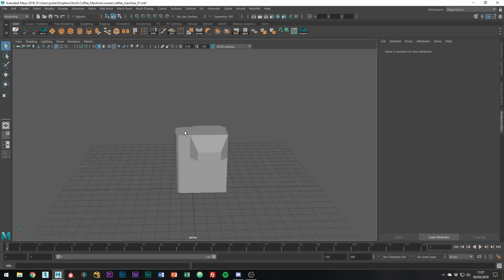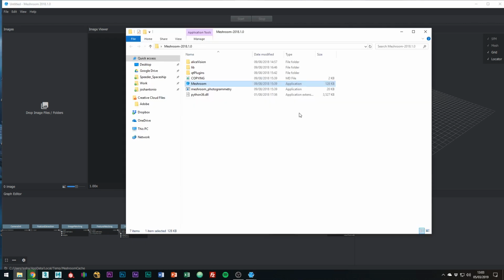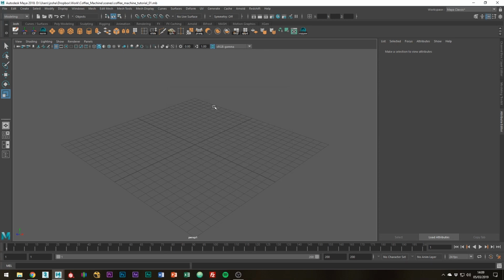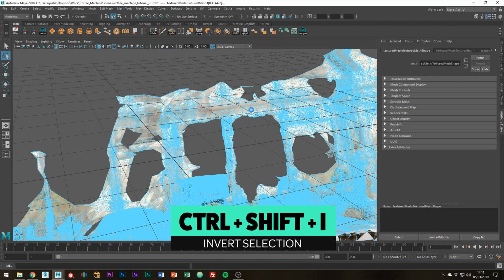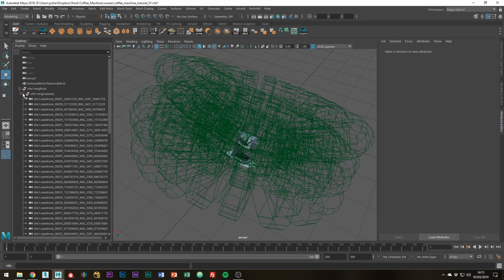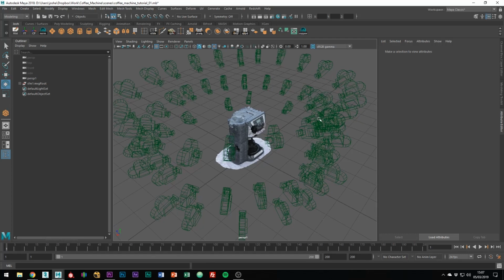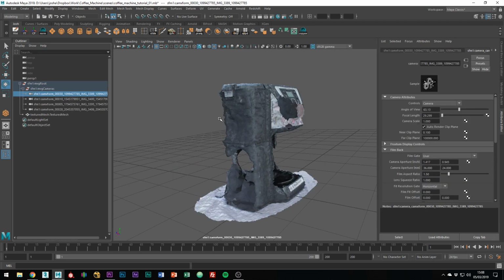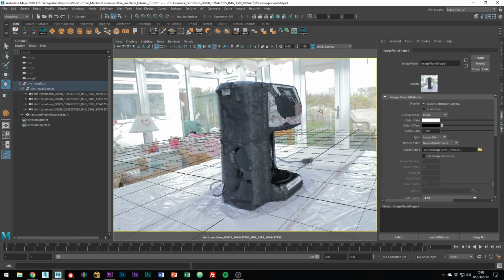Automatically Align Cameras with Photogrammetry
In this tutorial, I will be showing you how to use photogrammetry techniques to help automate the process of aligning cameras in Maya to your reference images.

We will be using the free photogrammetry software Meshroom, which can be downloaded